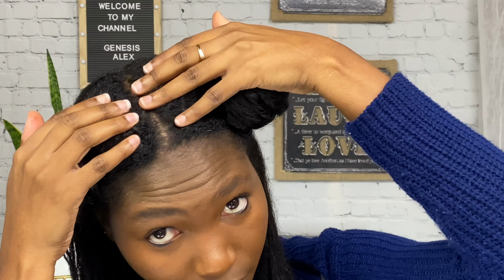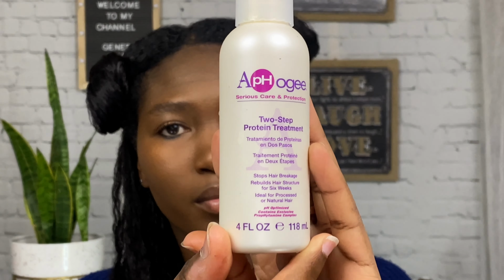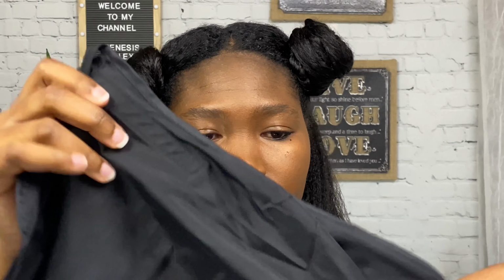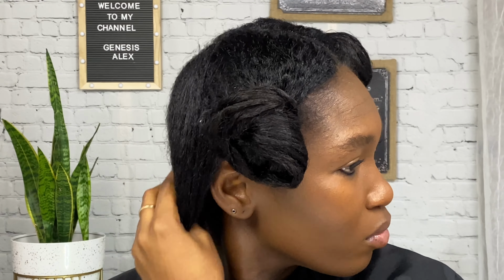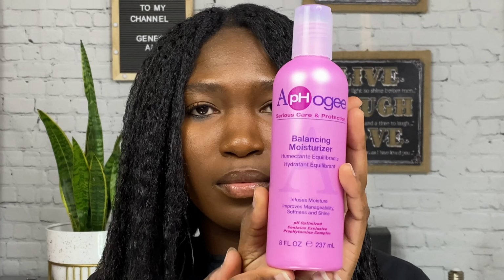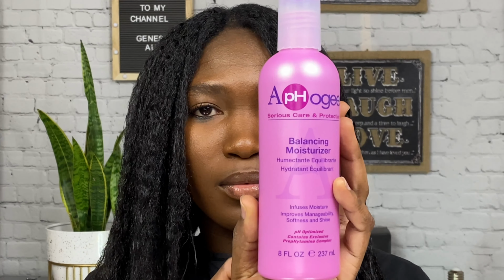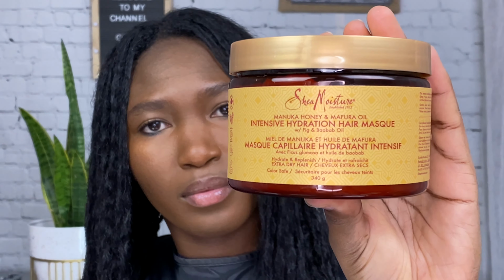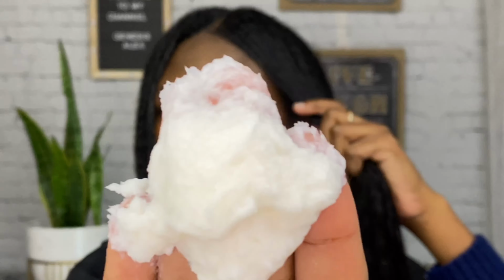APHOGEE 2 STEP PROTEIN TREATMENT | RELAXED HAIR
Who is washing their hair this weekend ?

What's up guys thank you so much for tuning in to my Channel, you guys it's been awhile since I've posted ,and I sincerely apologize, I really did miss each and every one of you guys. But now I'm back with another great video that can help you improve your relaxed hair.